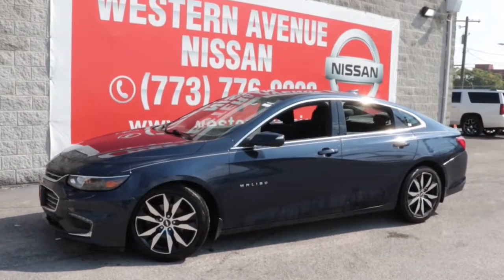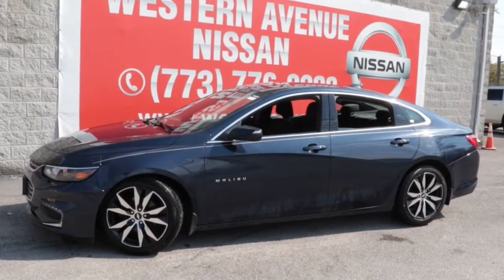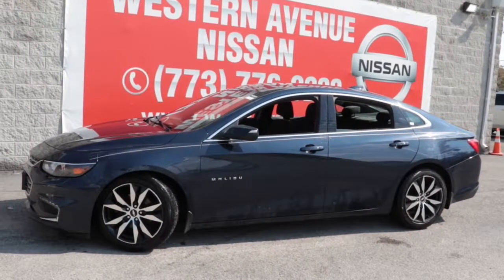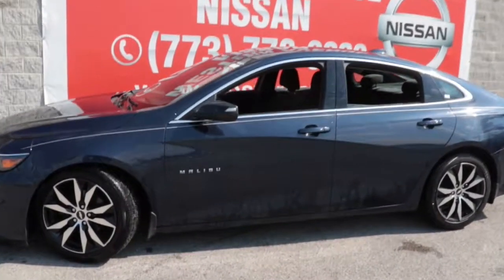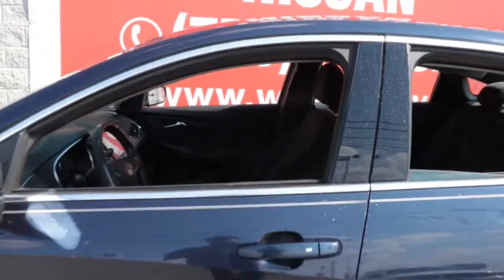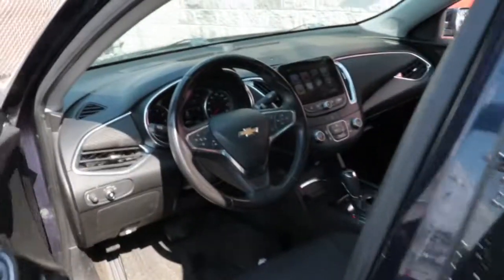2016 Chevrolet Malibu Chicago, Matteson, Oak Lawn, Orland Park, Countryside IL P14720A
Blue Velvet Metallic [LISTING TYPE] 2016 Chevrolet Malibu available in Chicago, Illinois at Western Ave Nissan. Servicing the Matteson, Oak Lawn, Orland Park, Countryside IL area.

Jet Black Cloth. Blue Velvet Metallic 2016 Chevrolet Malibu LT 2LT FWD 8-Speed Automatic 2.0L 4-Cylinder DGI DOHC VVT TurbochargedbrbrRecent Arrival! HUGE INVENTORY REDUCTION SALE GOING ON NOW!! NO CREDIT, LOW CREDIT NO PROBLEM . WE HAVE THE TEAM TO HELP YOU GET INTO A GREAT DEPENDABLE RIDE.
Preferred Equipment Group 2LT,18 Aluminum Wheels,Front Bucket Seats,Premium Cloth Seat Trim,8-Way Power Driver Seat Adjuster,AM/FM Stereo w/Seek & Scan/Digital Clock,Convenience & Technology Package,Front License Plate Bracket,Custom Molded Front & Rear Splash Guards (LPO),Driver Confidence Package,Front Passenger 6-Way Manual Seat Adjuster,Power Driver Lumbar Control Seat Adjuster,Remote Vehicle Starter System,Inside Rear-View Auto-Dimming Mirror,Wireless Charging For Devices,120-Volt Power Outlet,3-Spoke Leather-Wrapped Steering Wheel,T